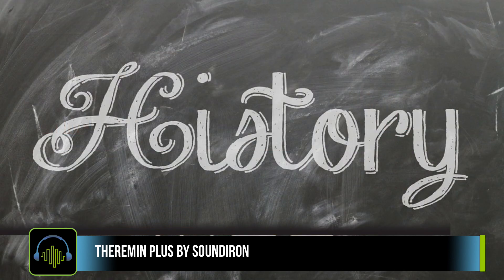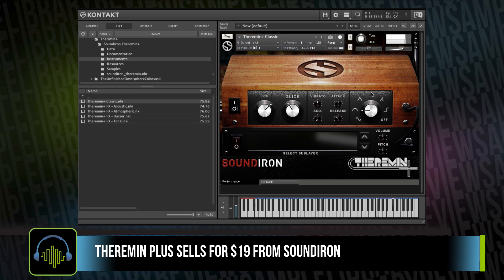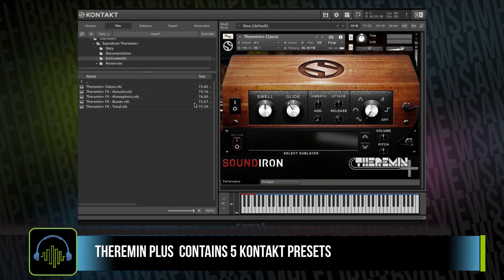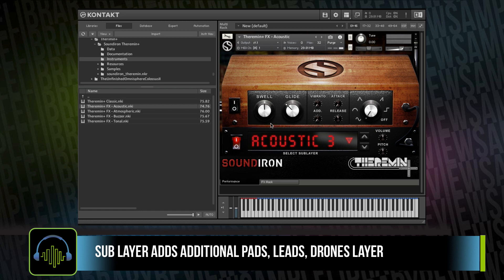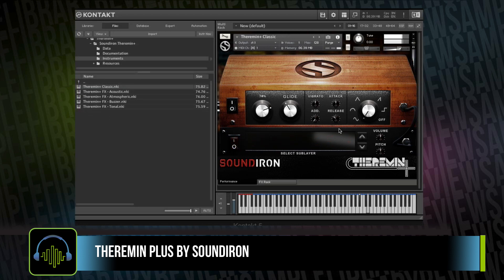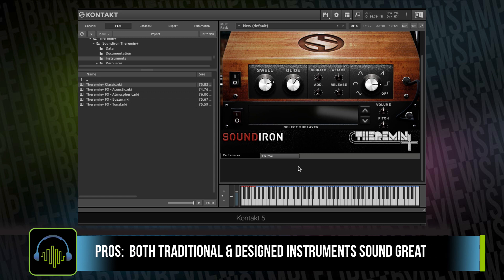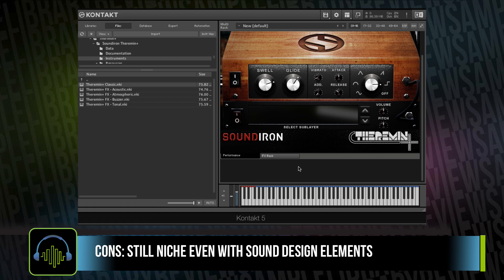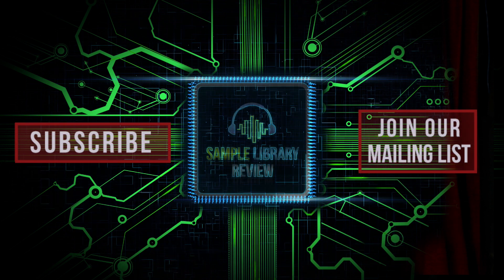Review: Theremin Plus by Soundiron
It is hard to find fault with the Theremin+ especially considering it's very affordable price. Some will dismiss it's niche sound, but those who dig in will find pads, ambiences and textures useful for much more than just summoning monsters, ghouls and aliens.